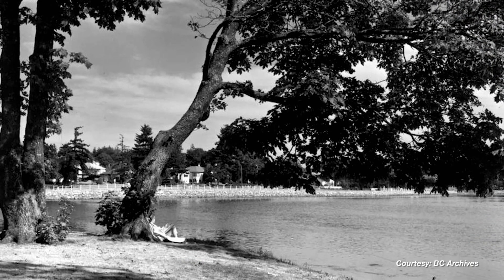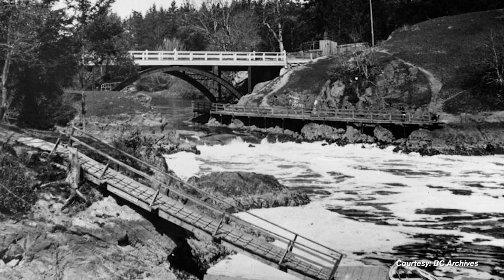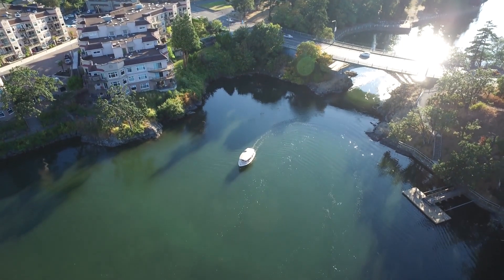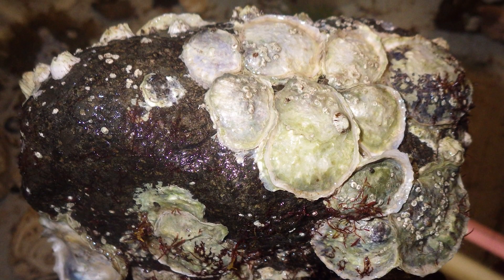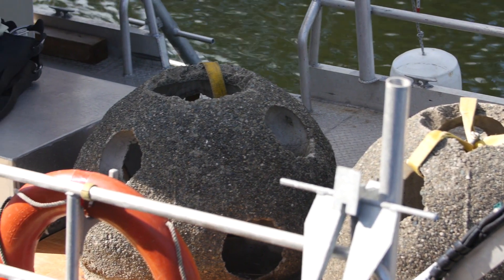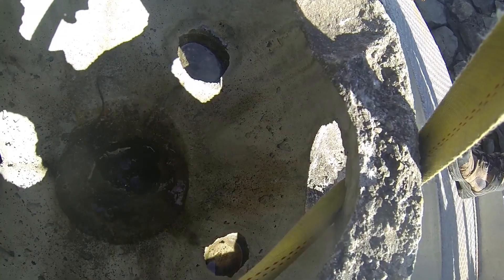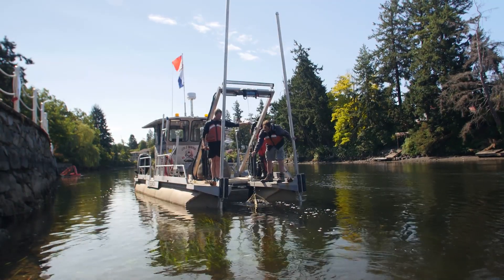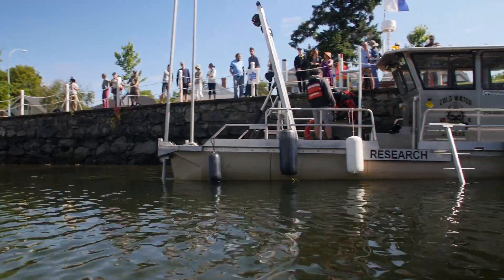Victoria Harbour Reef Balls Installation Dec 20, 2019